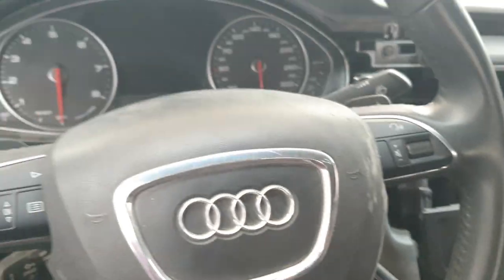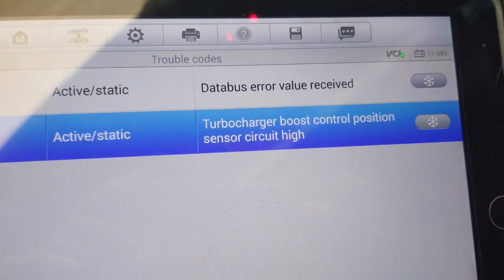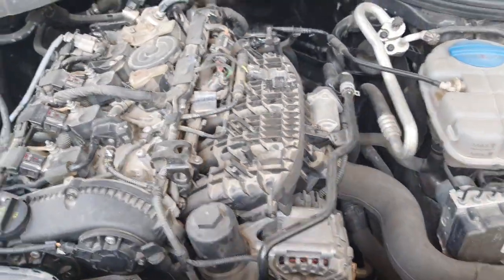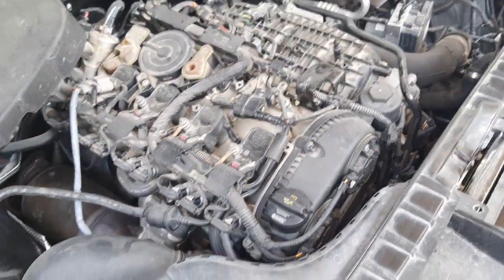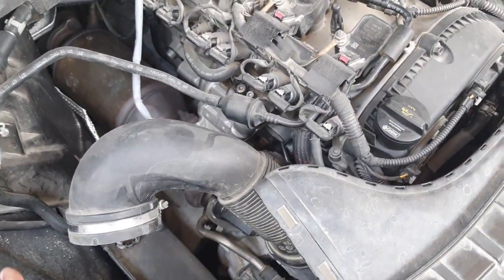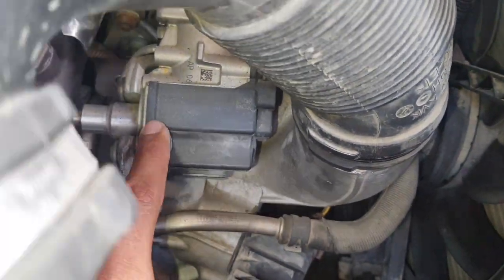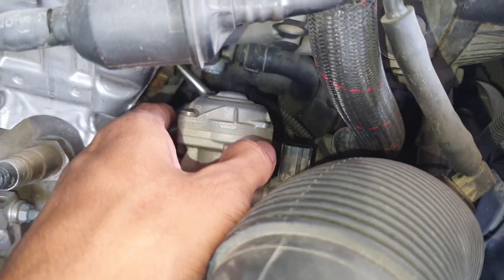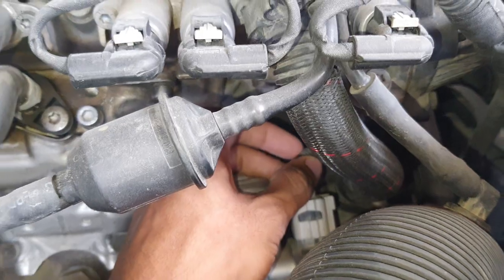P256500 Location, audi turbocharger boost control position sensor location.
audi turbocharger,
audi turbocharger replacement,
audi turbocharger failure,
audi turbocharger recall,
audi turbocharger warranty,
audi turbocharger diagram,
audi turbocharger underboost,
turbocharger recirculation valve audi a4,
audi a3 turbocharger,
audi a4 turbocharger,
audi electric turbocharger,
b6 turbo,
audi turbo actuator,
audi tdi turbo,
audi a5 p0299,
audi p0299,
air flow turbo,
audi diesel turbo,
audi a4 wastegate,
turbo audi a6,
turbocharger audi a4,
turbo bypass sound,
gt35r turbo,
gtx3076 turbo,
turbo audi,
hybrid turbo audi,
audi 3.0 tdi turbo,
audi 3.0 tdi turbo actuator,
audi turbo repair,
audi turbo problems,
audi bad turbo,
jetta turbo replacement,
audi k04 turbo upgrade,
audi r8 turbo kit,
audi 2.8 turbo kit,
audi 4.2 turbo kit,
audi a4 turbo kit,
audi tt turbo kit,
audi a3 turbo kit,
audi v8 turbo kit,
audi rs5 turbo kit,
audi k03 turbo,
k04 turbo blanket,
k04 upgrade,
audi turbocharged 2.5-liter inline-five,
audi a6 p0299,
audi a6 turbo actuator,
a6 turbo,
mamba turbo actuator,
what is overboost on a turbo,
audi turbo rattle,
turbocharged audi r8,
tfsi turbo,
turbo a4,
turbo audi a4,
audi a4 turbo underboost,
audi quattro wastegate,
wastegate audi a4,
turbo audi q5,
turbo on audi a4,
turbo q7,
turbo audi q7,
e turbo audi,
audi tfsi turbo,
3.2 turbo audi,
4 turbo audi,
turbo audi a5,
audi a6 turbo replacement,
turbo a6,
audi q7 big turbo,
audi big turbo,
audi turbo replacement